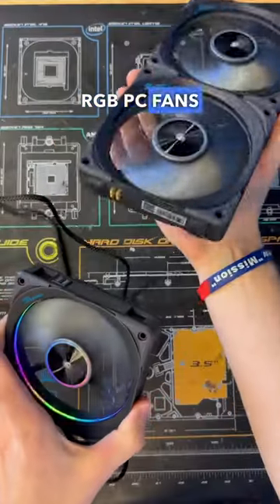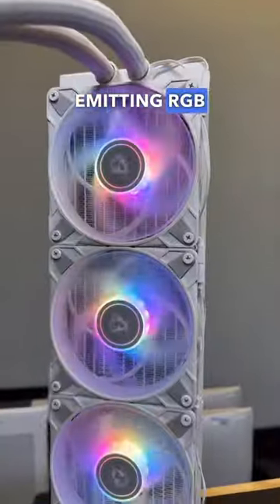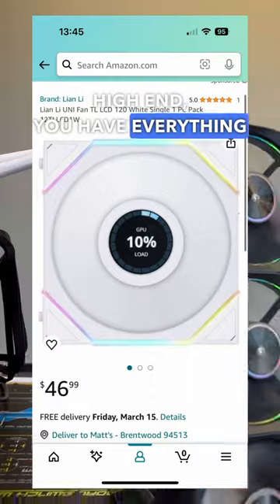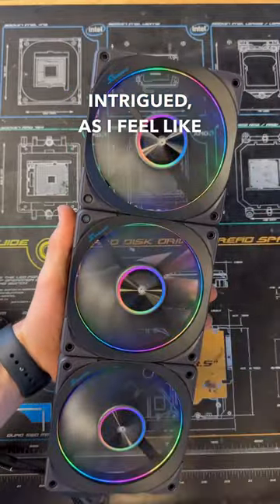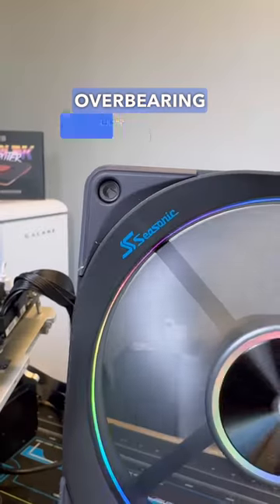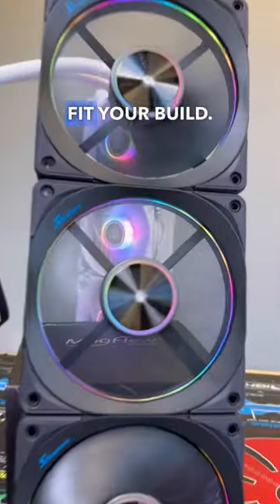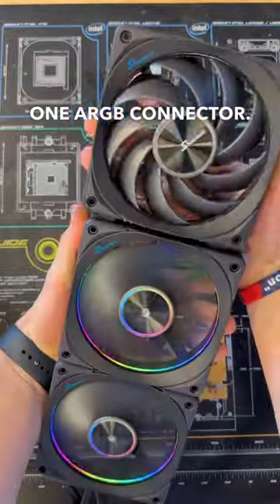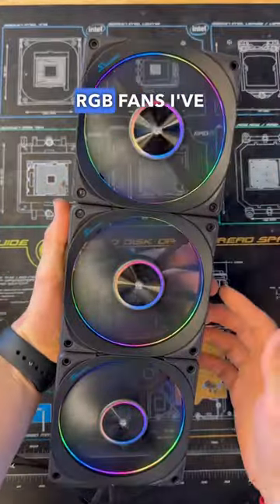Best New RGB Fans?!?